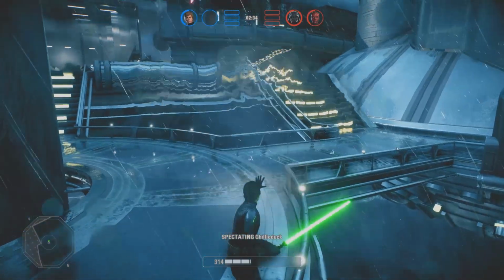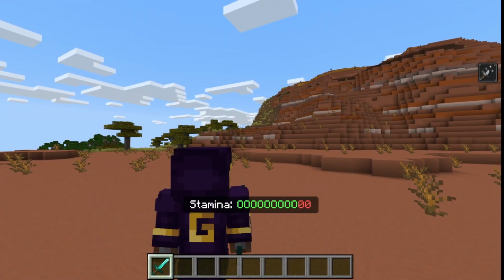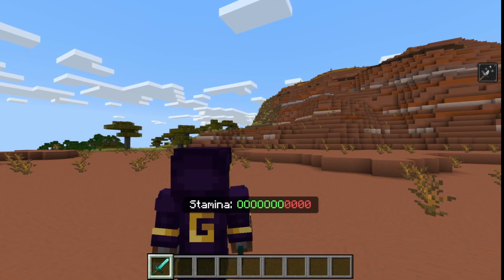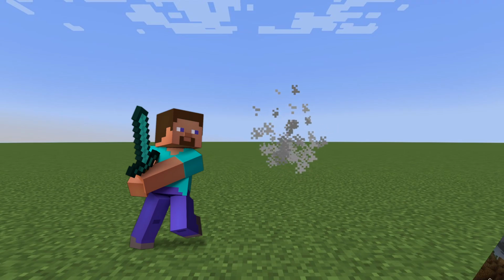I Fixed Minecraft PvP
Watch the process of how I completely revamped combat in Minecraft to make it more interesting and fun with just command blocks! Special thanks to everyone you see in the video who helped me test and record aspects of this creation!

Each vanilla tool has been completely revamped into a unique custom weapon with it's own stats and abilities! Perfect for pvp and minigames!

If you're interested in Minecraft Bedrock commands, check out my discord! It's a great place to find other people who love commands and get help from others!